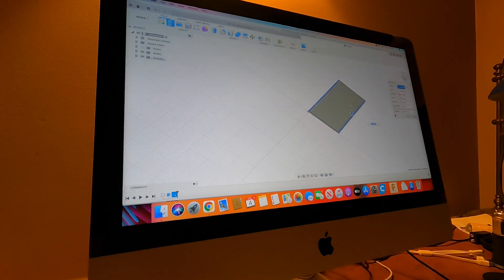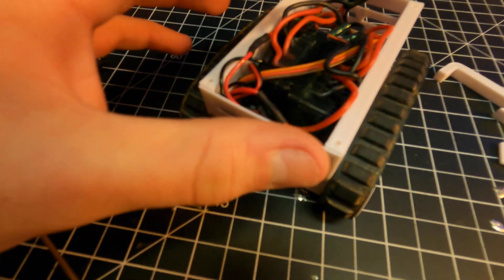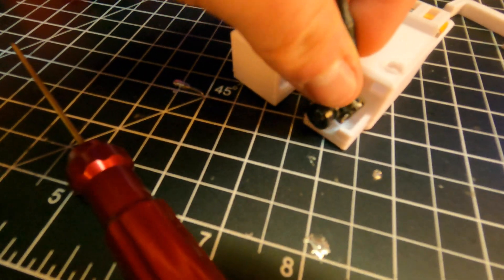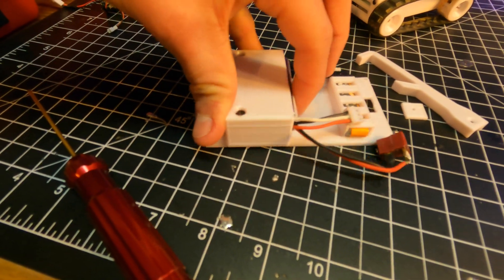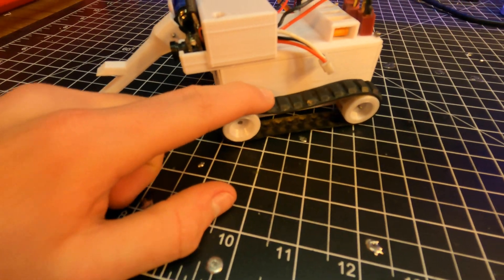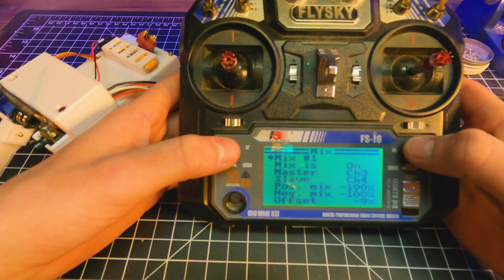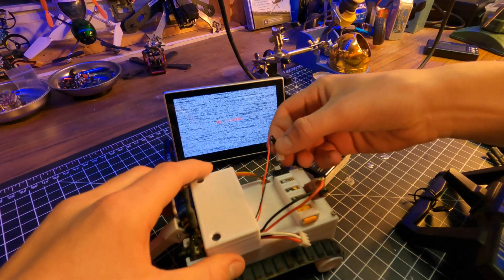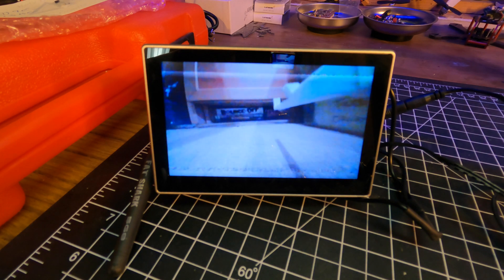Mini RC SPY Tank (3D Printed)